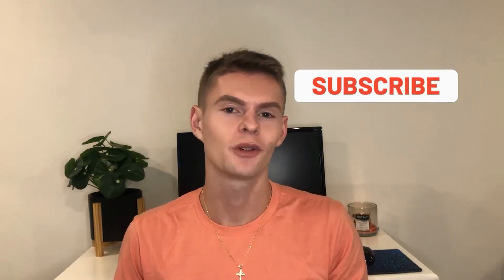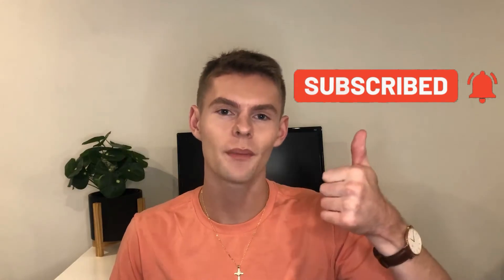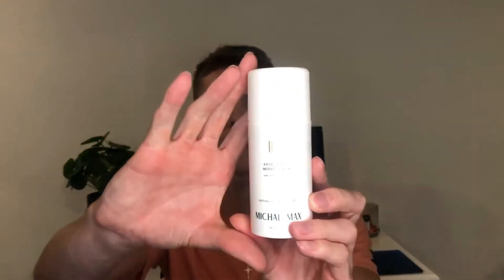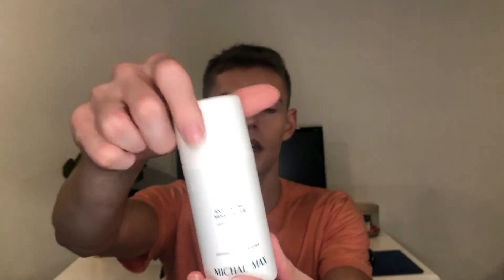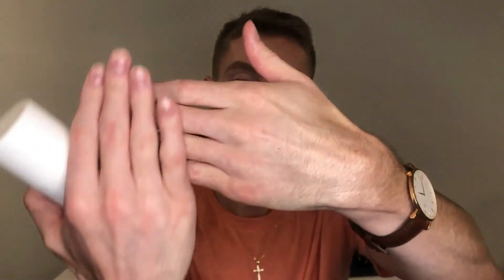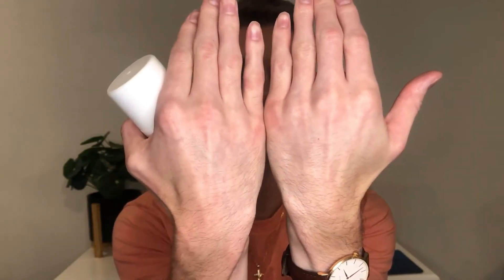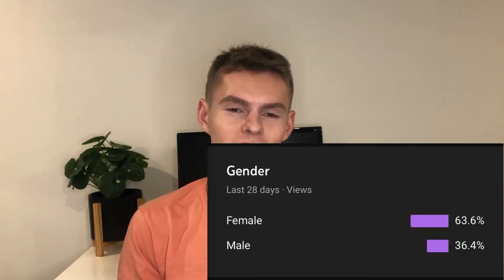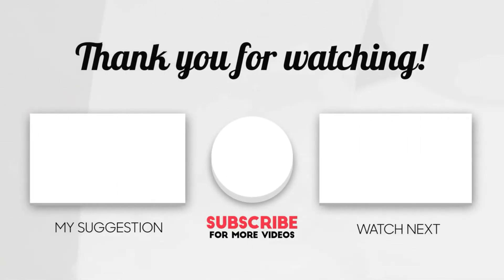Your Man Needs This Michael Max Anti-Aging Moisturizer, But It's $69...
Thank you Michael Max for sending me this anti-aging moisturizer for an honest review! This moisturizer is a little more expensive and luxurious, but it feels and looks nice... Do you think its worth $69?

My Favorites:
Cerave Acne
Inkey List Retinol
Cerave Hydrating Cleanser
Cerave Night Cream
The Ordinary Squalane Cleanser
ELTAMD SPF 50